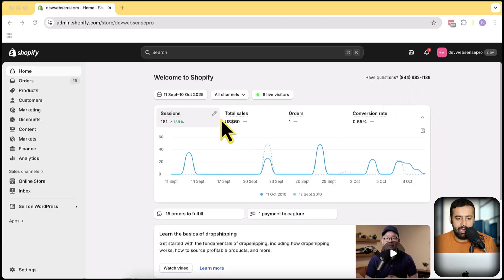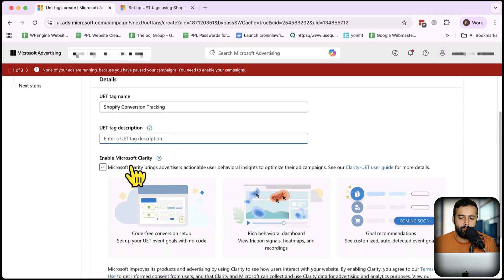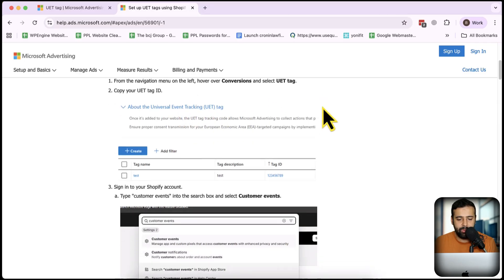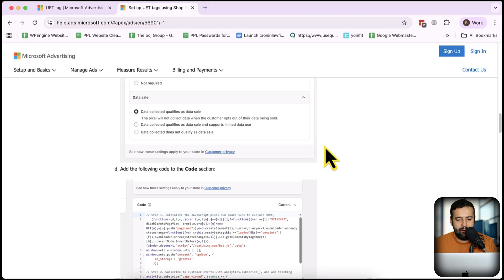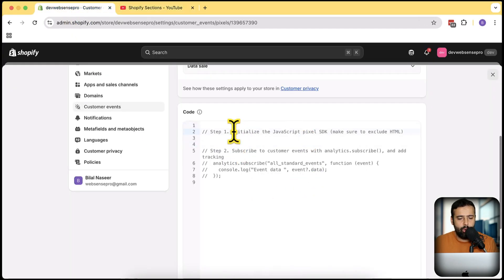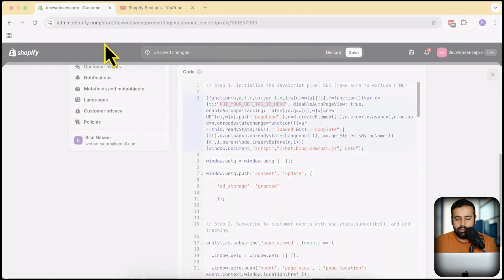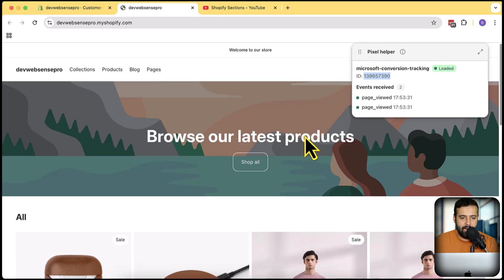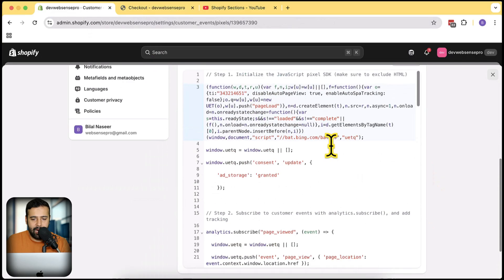How To Setup Shopify Conversion Tracking for [Microsoft Ads]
Microsoft Ads + Shopify

Struggling to track your sales from Microsoft Ads? In this video, I'll show you exactly how to set up conversion tracking for your Shopify store, so you can finally see which ads are driving purchases and optimize your campaigns for maximum ROI.

We'll use Microsoft's UET tag and Shopify's custom pixel feature to track key events like:
✅ Page Views
✅ Product Views
✅ Add to Carts
✅ Checkouts
✅ Purchases

Video Timestamps
0:00 - Introduction
0:45 - Creating a UET Tag in Microsoft Ads
1:50 - Navigating to Shopify Settings
2:15 - Adding the Custom Pixel Code
3:30 - How to Find Your Tag ID
4:00 - Testing the Pixel (Page View, Add to Cart, Purchase)
5:10 - Conclusion